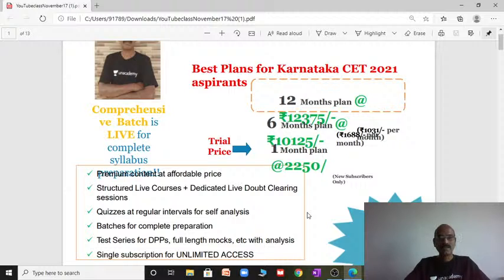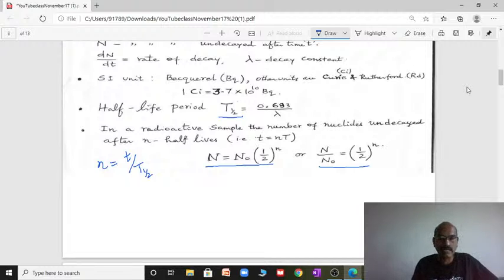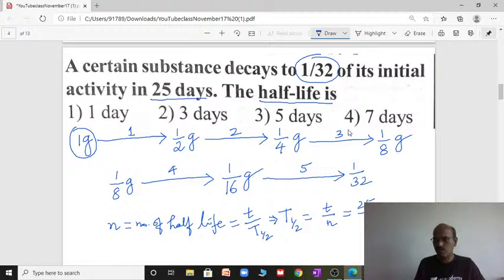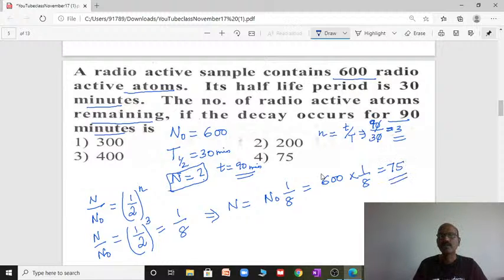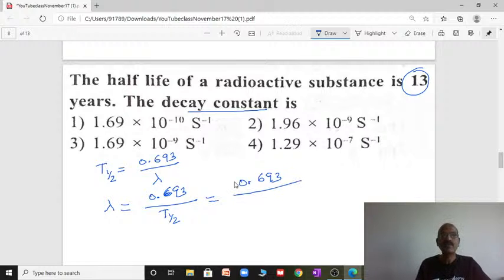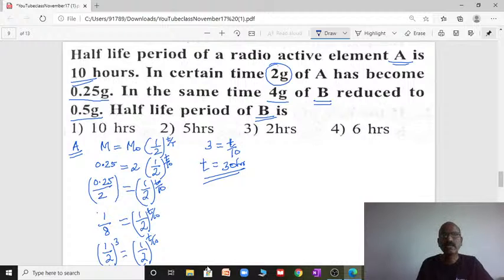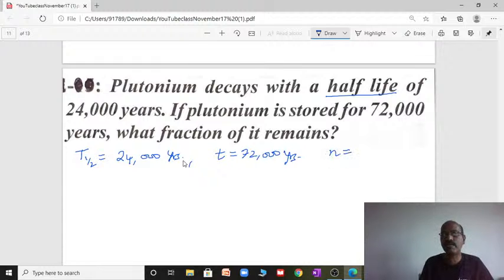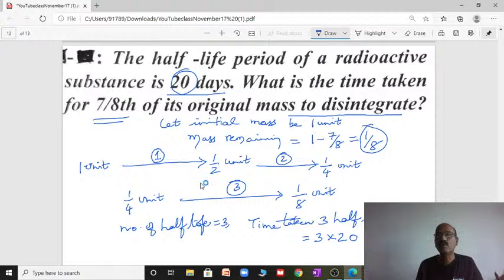Unacademy KCET | Physics | Radioactivity | Class - 12 | MCQs | Lecture - 1 | Vetrivel Sir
"Unacademy KCET | Physics | Radioactivity | Class - 12 | MCQs | Lecture - 1 | Vetrivel Sir | Crack KCET 2021/2022 | Vetrivel Sir | Crack KCET 2021/2022 with Unacademy | Karnataka CET | Vetrivel Sir

R.Vetrivel is one of the top Educators in the Unacademy KCET Categories. He has 29 Years of Experience in teaching students of Tamil Nadu, Andra Pradesh & Karnataka CET. In today's session,  Sir will take you through the Important topic of Radioactivity, that helps you to crack KCET 2021. Watch the video to know all about the topic. Let's Crack KCET together!!

1. Learn from your favorite teachers
2. Dedicated DOUBT sessions for KCET 2021 & 2022
3. One Subscription, Unlimited Access to Live Online Classes and Videos
4. Real-time interaction with best-in-class teachers
5. You can ask doubts in live online classes
6. Limited students in each KCET Online Class
7. Download the videos & watch offline

✅For all the new learners of Unacademy, use the code ""VETRILIVE"" to get the subscription for 1 month at Rs.2250/- to get access to the premium content.